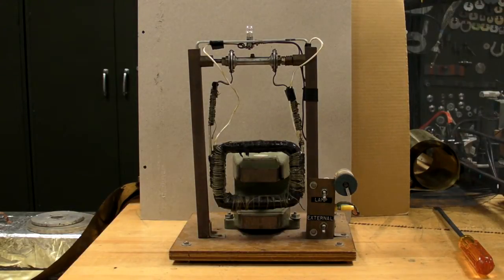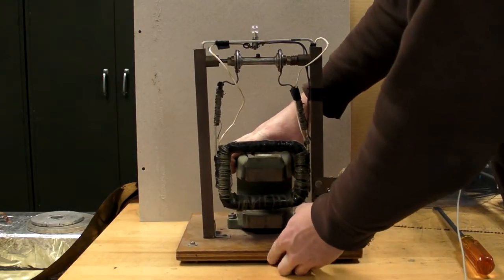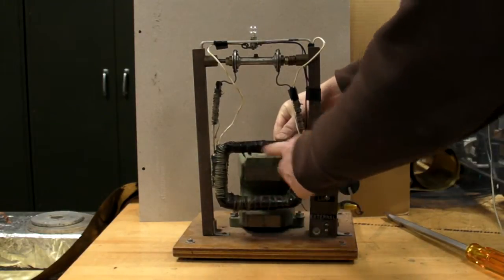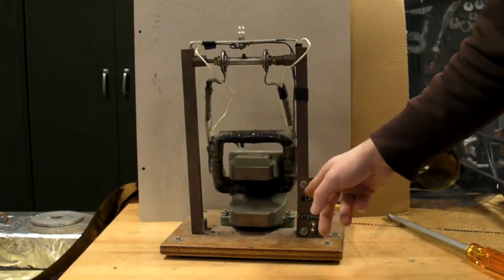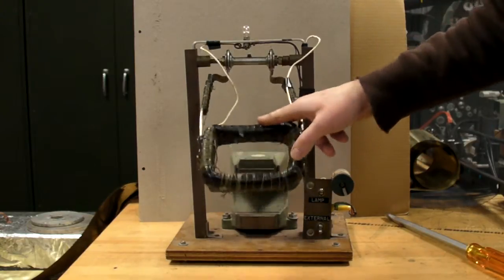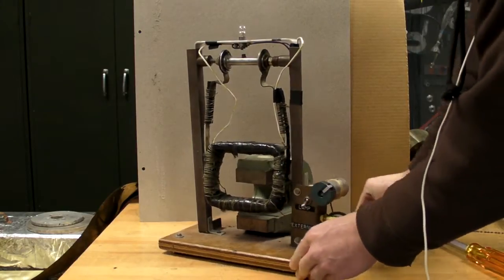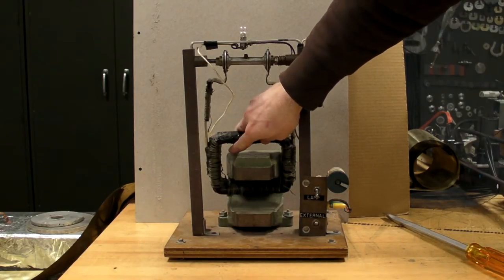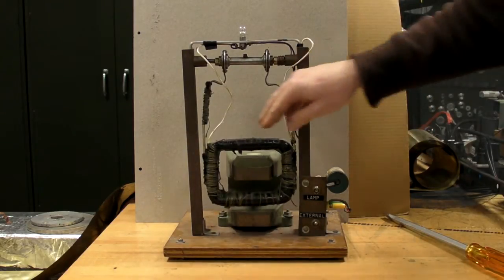(#0127) Lenz's Law - Ghetto Demo Apparatus #1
Educational physics demo from decades past, with a face only an engineer could love.